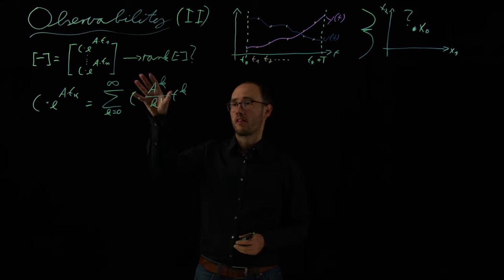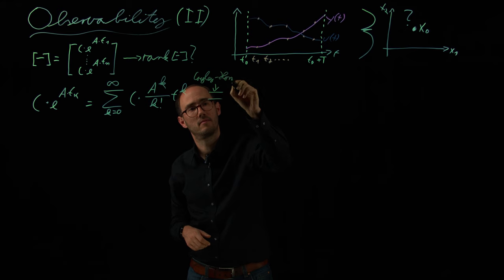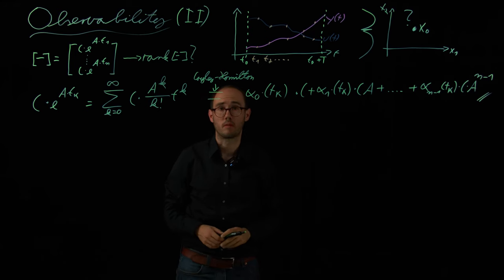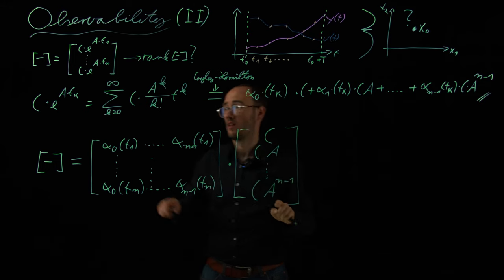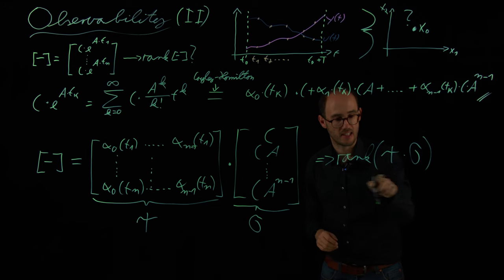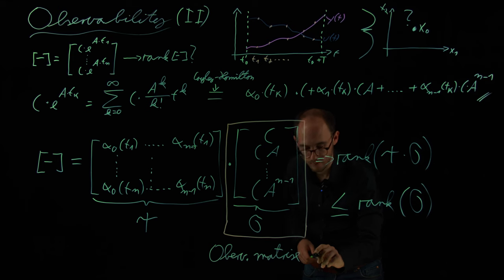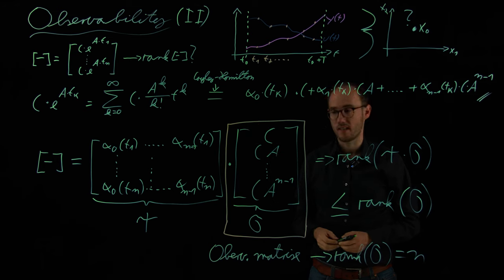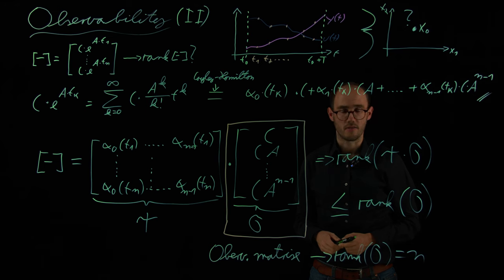Observability 2 (DS4DS 1.13)